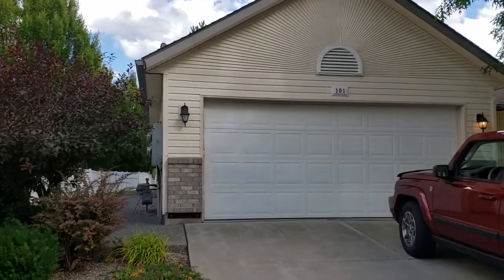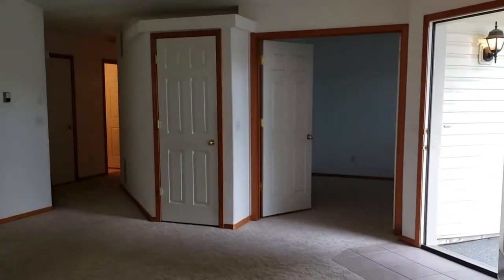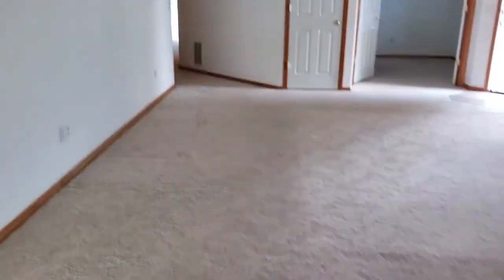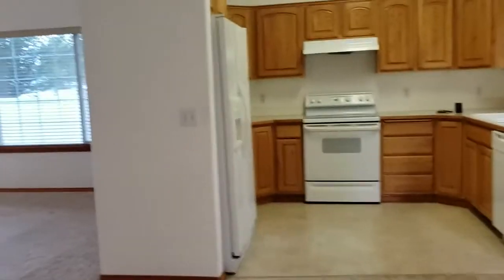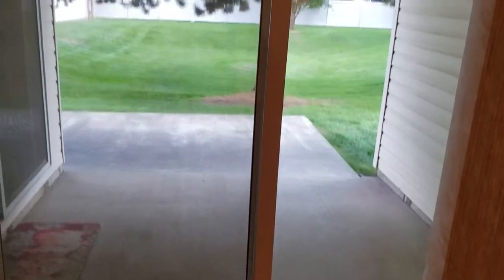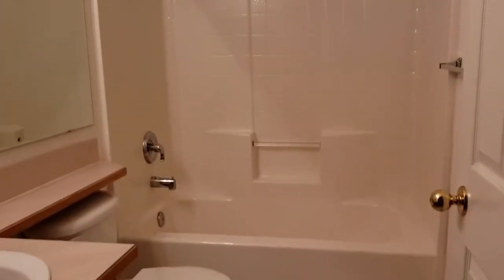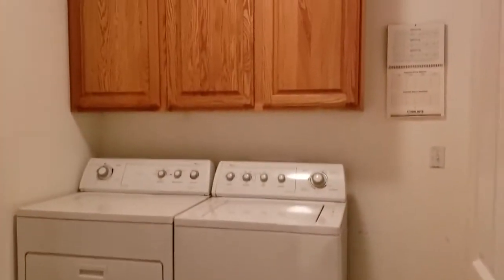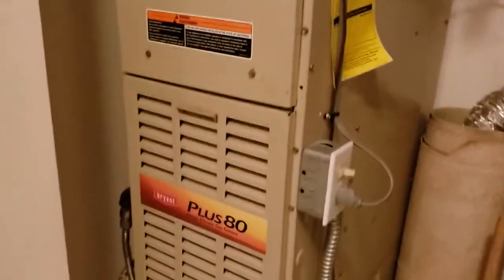101 S Coho Rd Post Falls Idaho Video Walkthrough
North Idaho Patio Home in Gated Waterfront Park Community.
 The community is called River Run and it's a lovely small gated community in Post Falls. The HOAs cover the exterior maintenance, snow removal, landscaping, access to the waterfront park as well as a pool.
 Video walkthrough with Michelle Garcia, with Windermere Coeur d'Alene Realty and lakecdarealestate.com
Lake CDA Real Estate is a team of Coeur d'Alene real estate professionals committed to helping you elevate your quality of life.
Whether you are buying, selling, or investing in Coeur d'Alene area real estate, we promise to provide you with 5-star service every step of the way.

Windermere Coeur d'Alene Realty, Inc. & The Team at Lake CDA Real Estate, LLC